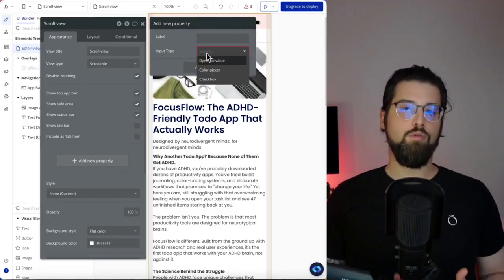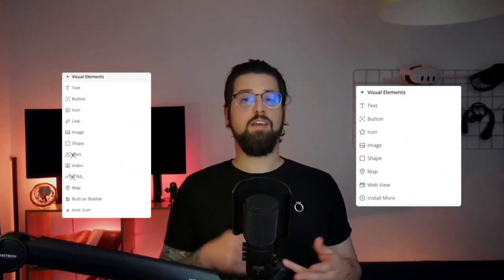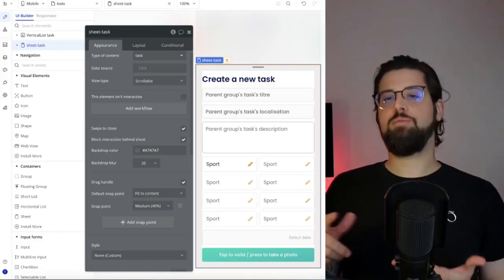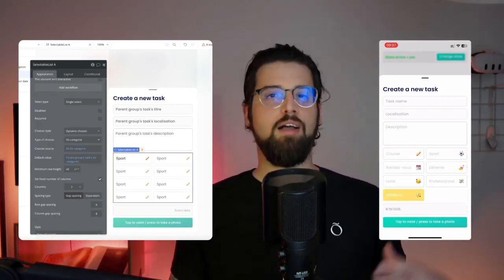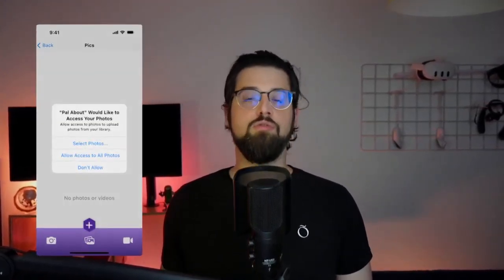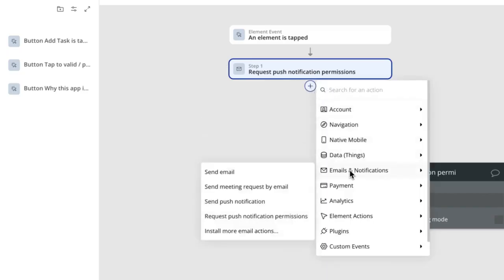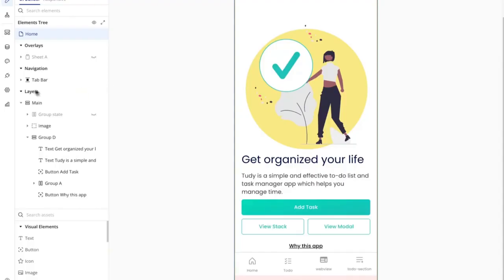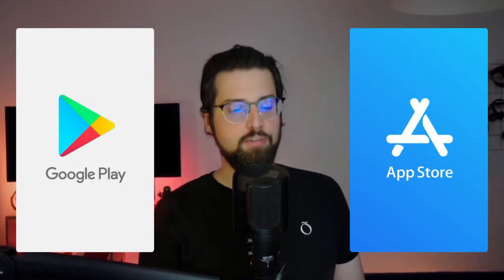BUBBLE MOBILE NATIVE: Everything Bubble Web Developers Need to Know!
In this full video (translated version), I explain ALL the differences between Bubble Web and the new Bubble Mobile Native version (2025).

Chapters
00:25 Web vs Mobile: The Big Difference
00:57 Pages become “Views” (4 types)
01:26 Vertical and Section Lists (Swipe Controls)
01:44 The Mobile Canvas and “Safe Areas”
02:25 Navigation Logic: Views vs Pages
03:11 Navigating with “Go to view” (Stack & Modal)
05:02 Visual Elements: What’s Different
05:55 The “Sheet” Element: The Swiss Army Knife
06:34 Forms: Fewer Inputs, but Better Ones!
07:48 Native Mobile Actions (Camera, GPS)
08:17 Push Notifications
09:07 New Controls
09:24 Preview and Test Your App (Bubble Go)
10:47 Set Up Deployment (Mobile Settings)
12:10 Conclusion

✅ Why Bubble Mobile ≠ Bubble Web Responsive
✅ Pages vs Views: Architectural Revolution
✅ Built-in Native Navigation for iOS/Android
✅ New Elements: Lists, Sheets, Native Components
✅ Device Actions: Camera, GPS, Push Notifications
✅ Direct Publishing to App Store & Google Play

→ Existing Bubble Web Developers
→ Entrepreneurs who want to build a mobile app
→ No-coders discovering Bubble Mobile
→ Anyone interested in no-code mobile development

🔥 BUBBLE MOBILE IS IN FREE BETA until October 2025!

▬▬▬▬▬ ALSO HAPPENING HERE ▬▬▬▬▬